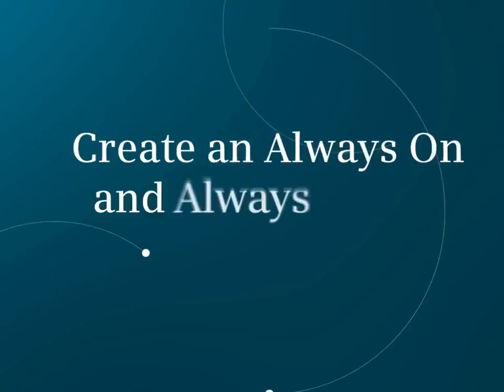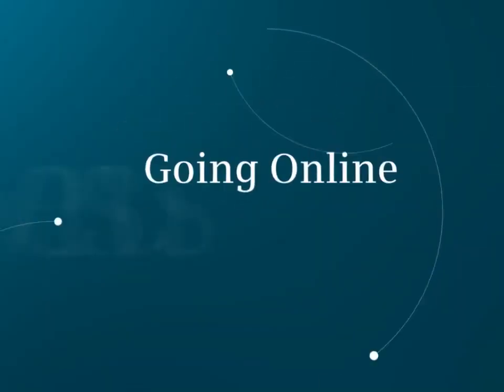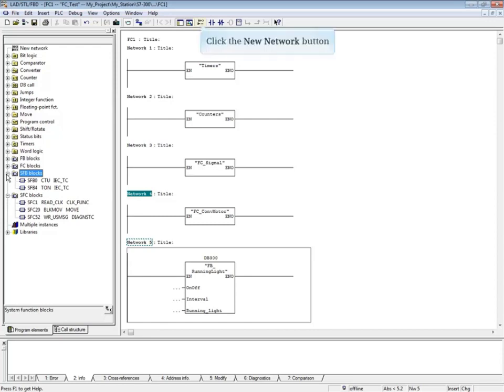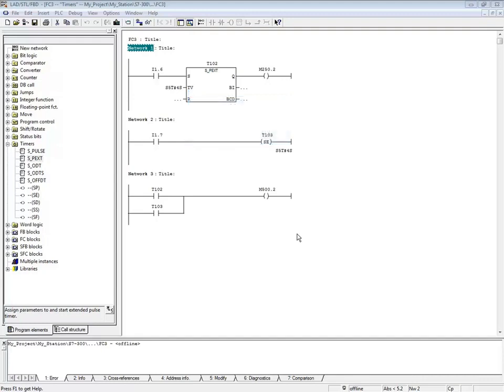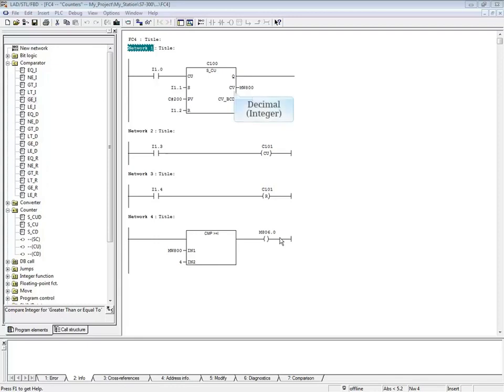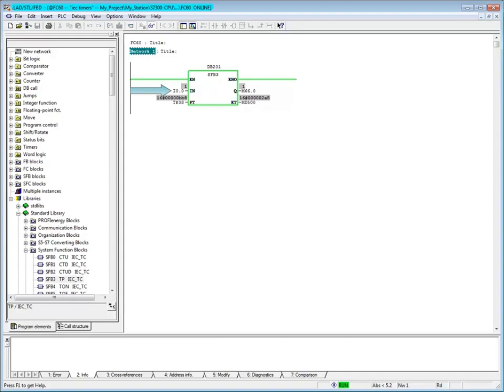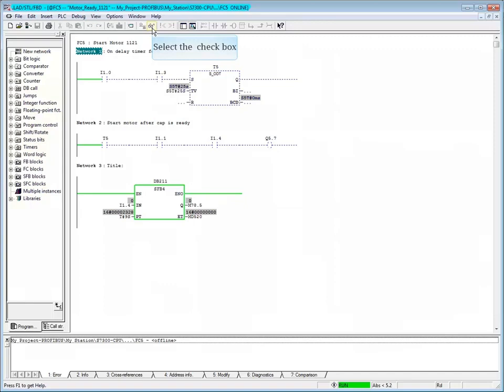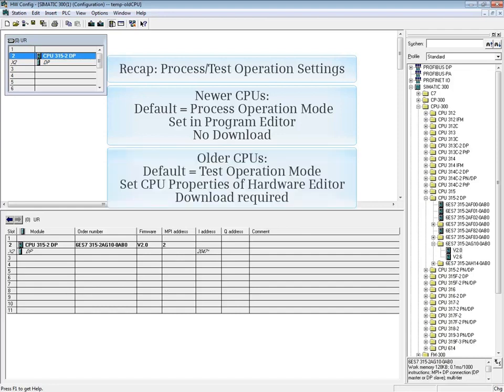02 SITRAIN SIMATIC Manager E LEARNING 2